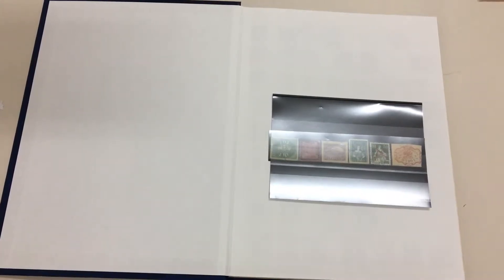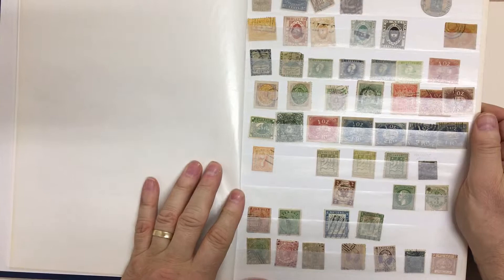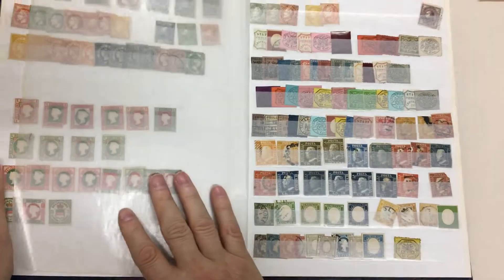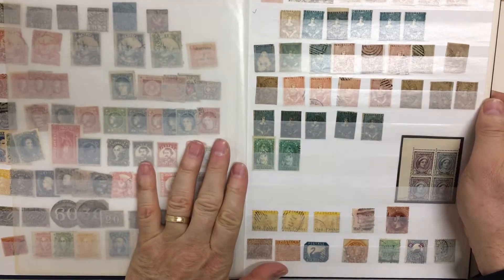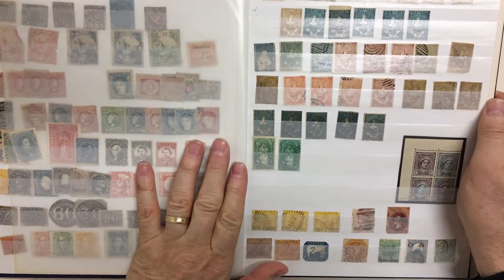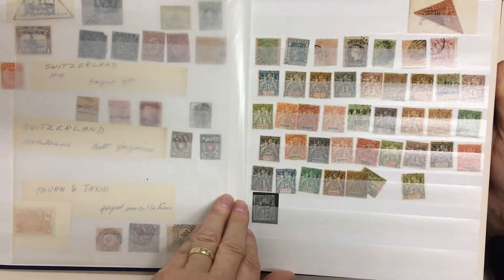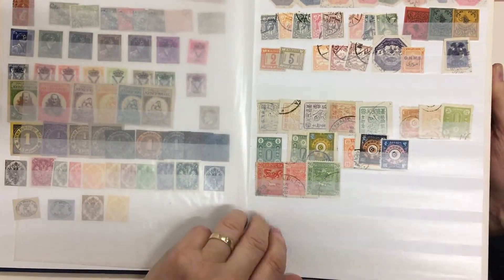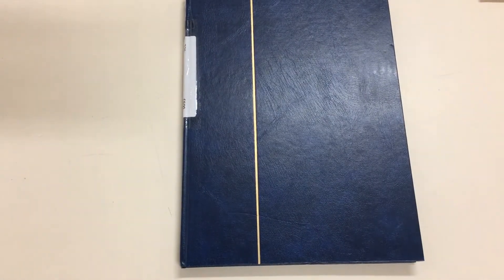Auction 236 Lot 900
FORGERIES: Album of mostly foreign forgeries but including some Australian Colonies with a nice selection from Victoria, British Guiana, BWI and Canadian Provinces, condition variable, inspection will be rewarded. (Qty few 100)